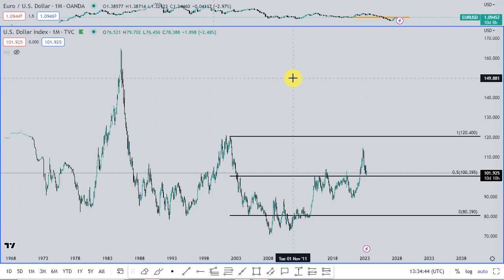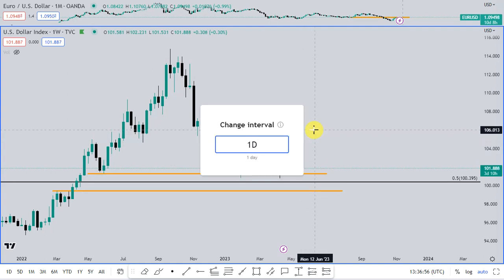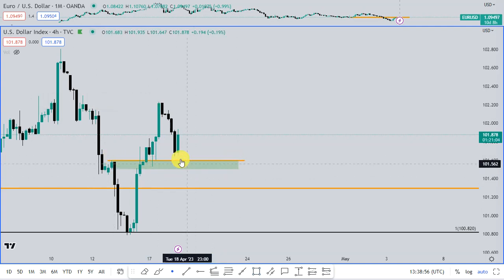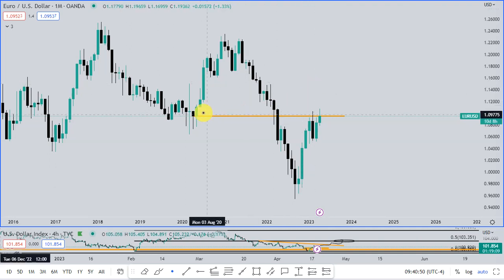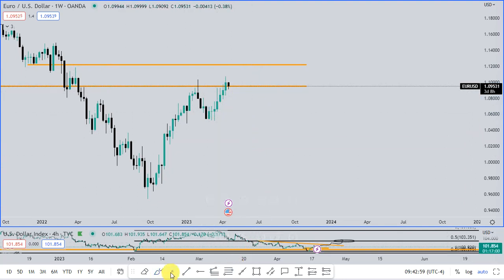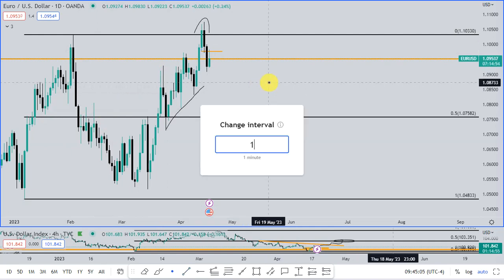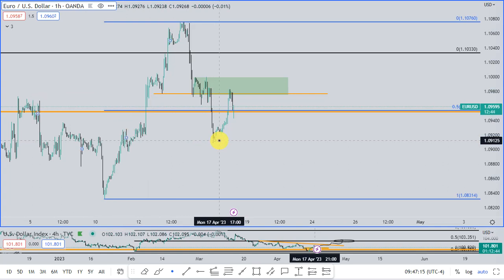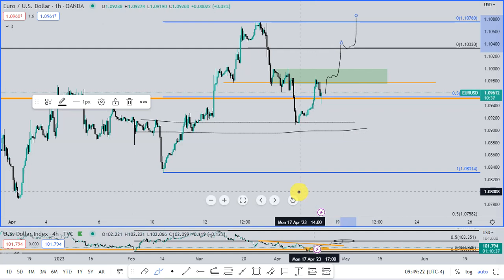dxy & eurusd Top Down Analysis